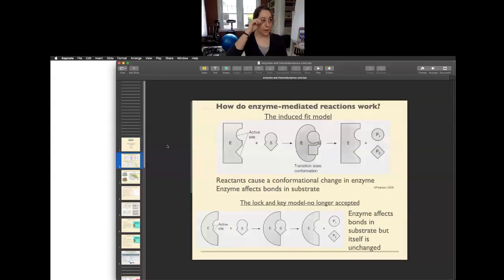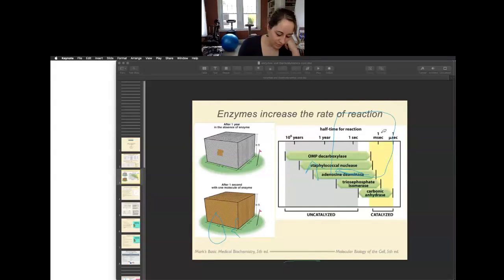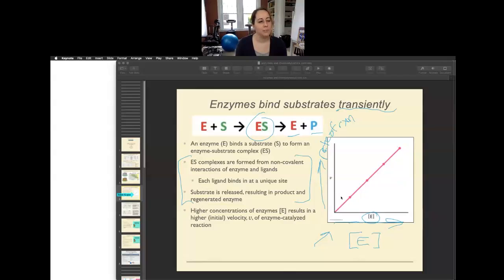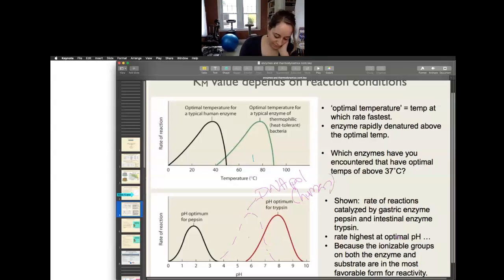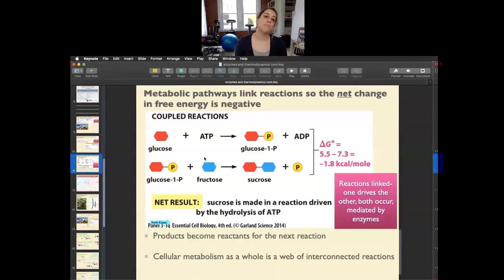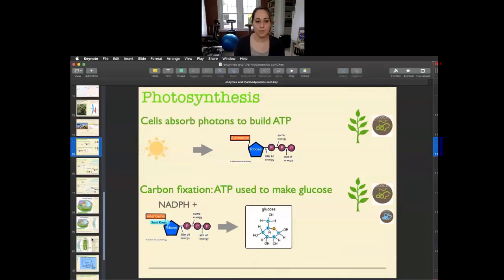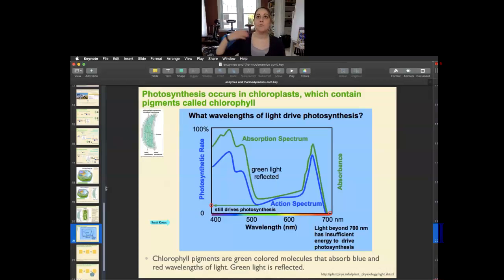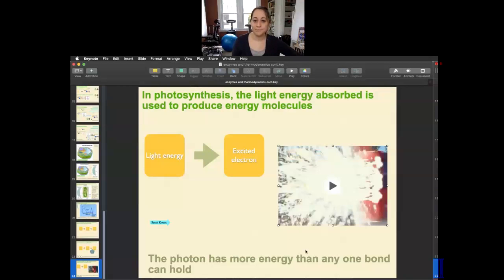Metabolic pathways and photosynthesis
What is photosynthesis and why does it have so many steps? This video takes a thermodynamics perspective on the series of reactions in photosynthesis.